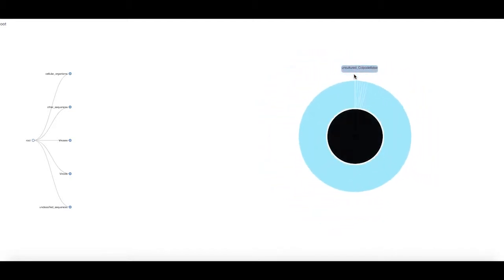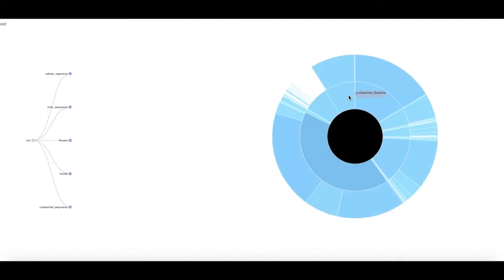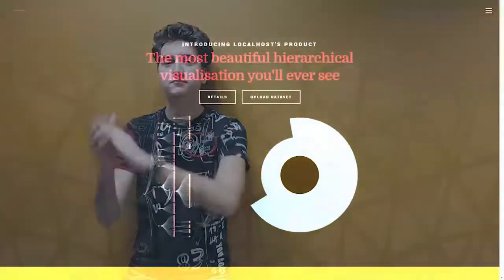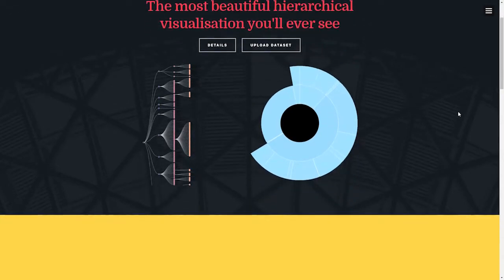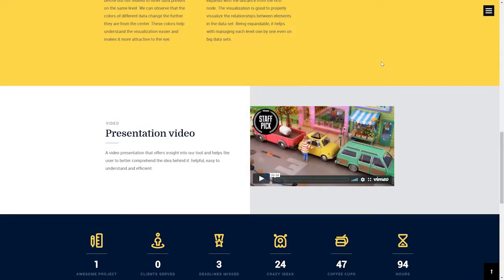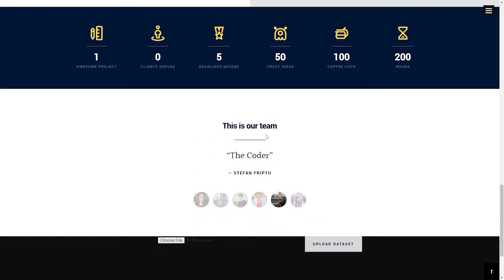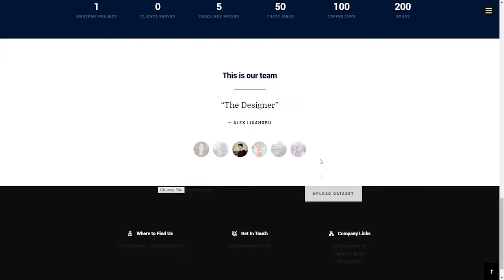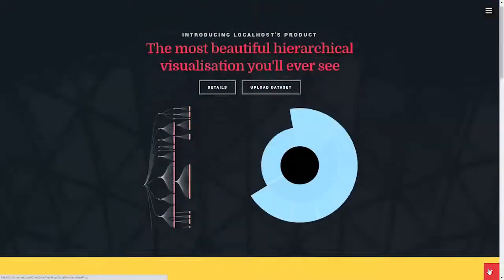localhost final version